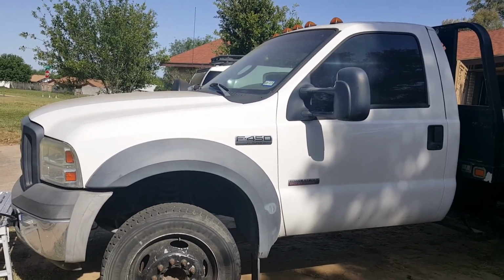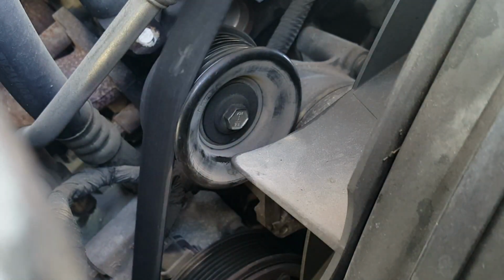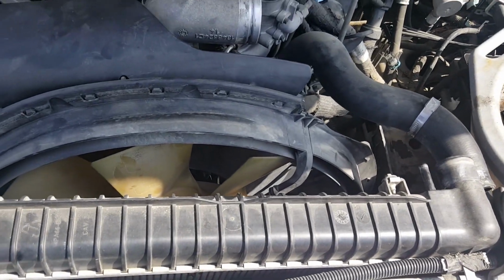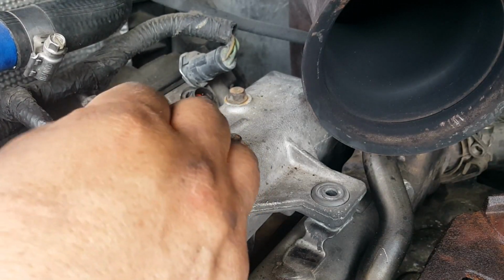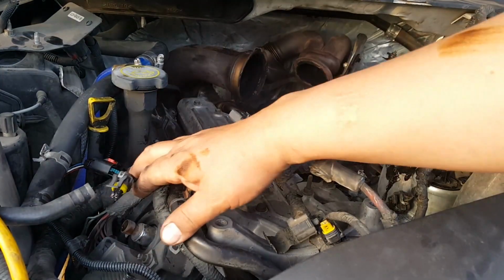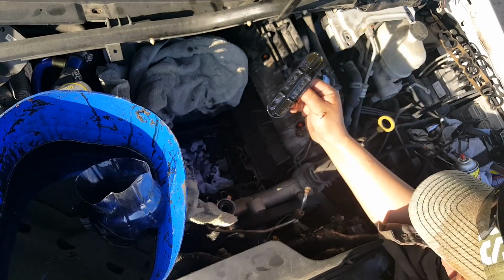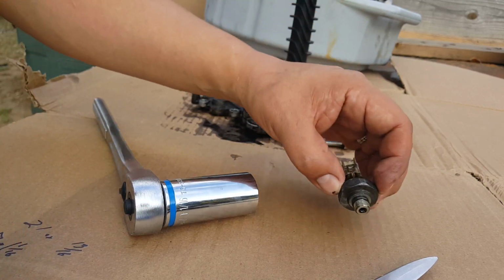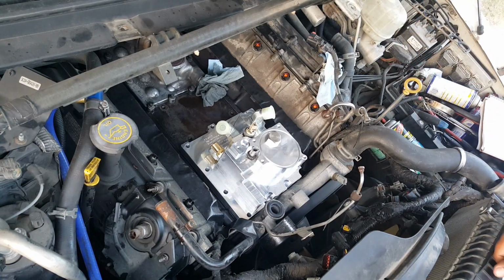Ultimate Installation of 6.0 PowerStroke BulletProof Diesel Oil Cooler PART 1 of 5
Video is the breakdown and installation of BulletProof Diesel's Air-to-Oil cooler.